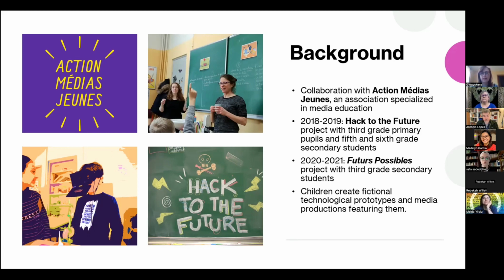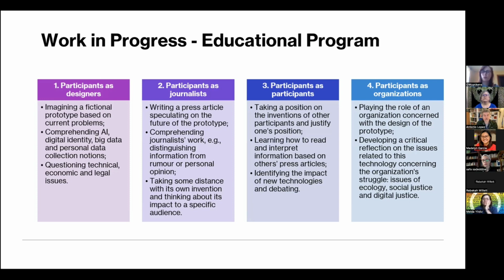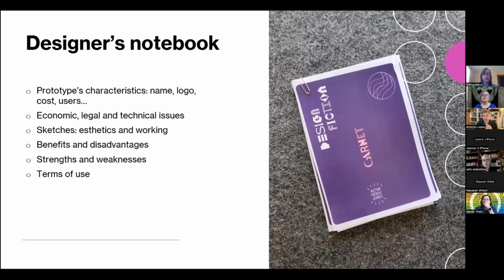Marieli Rowe Award Recipients - Géraldine Wuyckens - Spring Network Updates 2023.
Géraldine Wuyckens presents updates from her development of design fiction activities, an educational tool for secondary school teachers with a set of participatory activities in which pupils are invited to prototype a technology of the future and to reflect on the potential consequences of their implementation in an imagined society.
Visit the link below to know more about Marieli Rowe Innovation in Media Literacy Education Award  and the 2022 recipients.